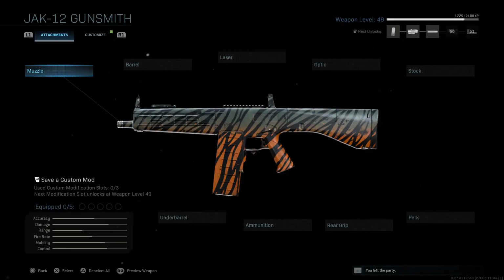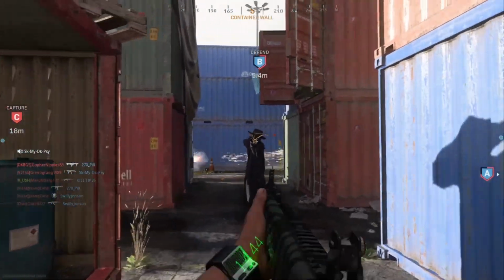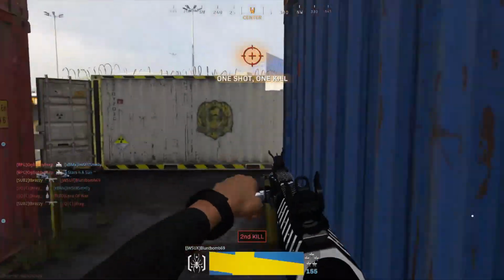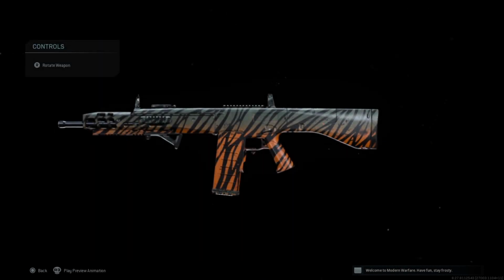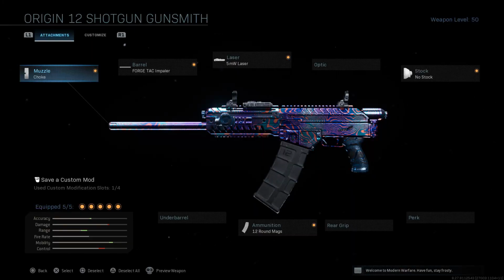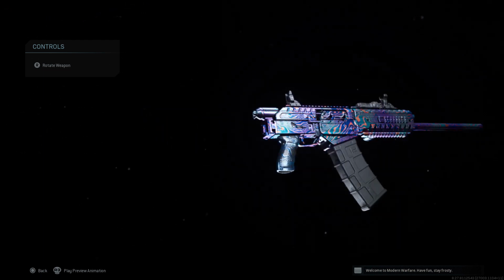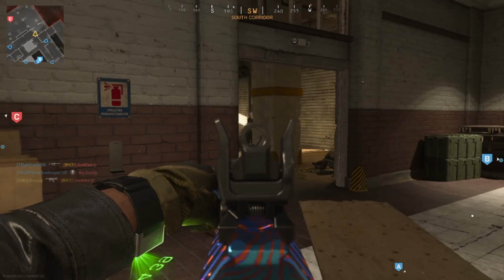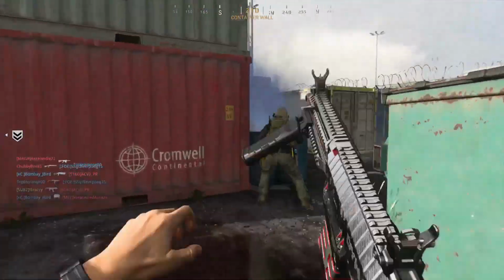JAK-12 VS ORIGIN 12 : Best WARZONE Loadout and STATS!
The Origin 12 has reigned in Season 5 for the worst. Now in Season 6, things have changed. The new Jak-12 gives the origin a run for its money but how does it compete? Find out here.